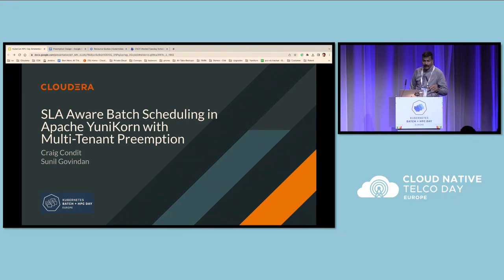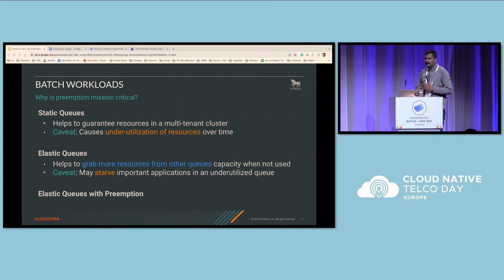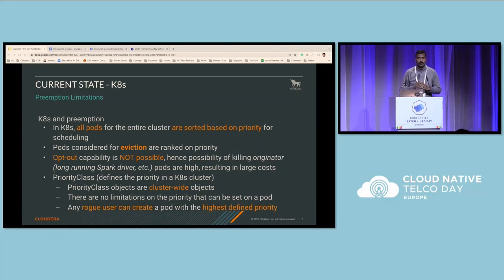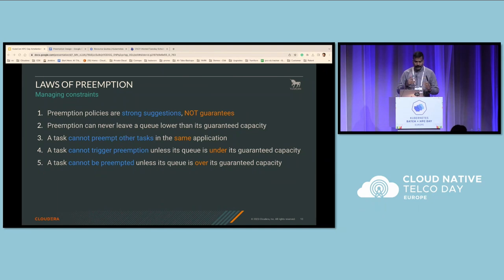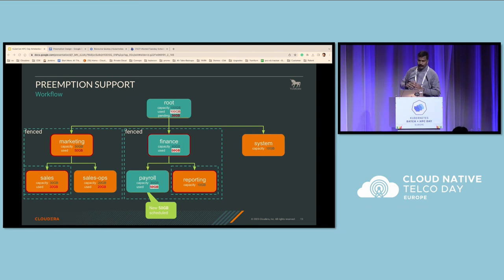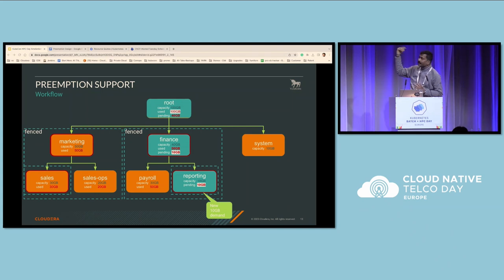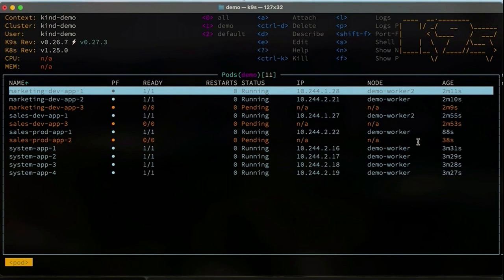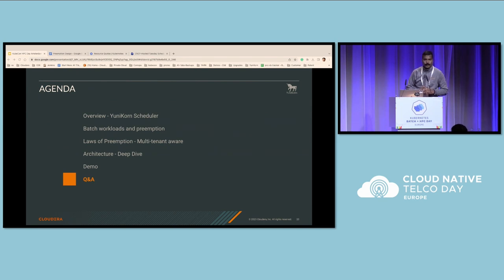SLA Aware Batch Scheduling in Apache YuniKorn with Multi-Tenant Pre... Sunil Govindan & Craig Condit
SLA Aware Batch Scheduling in Apache YuniKorn with Multi-Tenant Preemption - Sunil Govindan & Craig Condit, Cloudera

Multi tenant batch processing is one of the difficult resource-intensive data engineering use cases in Kubernetes. Today, a simple rule that governs both scheduling order and the preemption behavior in the default scheduler is that a pod with a higher priority is more important than a pod with a lower priority, and this crosses namespaces. We need more. When looking at preemption from a batch workload, we need to take into account the possibility of an opt-out from preemption by considering the context of the type of workload, including user quotas, hierarchical queues, Spark driver pod, etc. How do we get that accuracy and flexibility? What are the “The Laws of Preemption” for batch processing? Most of the rules given around tasks and queues are there to prevent a preemption storm or loop. How to define guardrails around preempting a workload from one tenant and giving the resources to another? In a cluster that runs workloads for multiple tenants, preemption should be tenant aware. A tenant could map to a queue hierarchy, thus crossing tenant boundaries. Preemption for YuniKorn is based on the hierarchical queue model and guaranteed resources assigned to a queue. In this talk, we will dive deep into the batch preemption capability of YuniKorn as a K8s scheduler plugin.